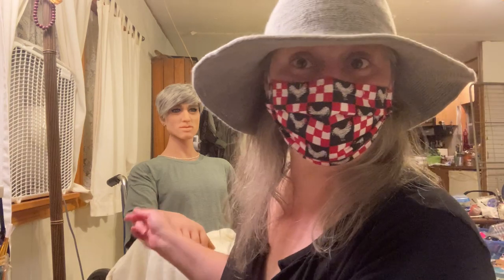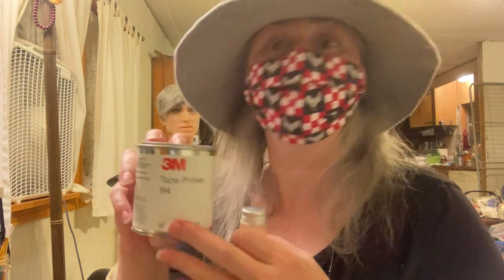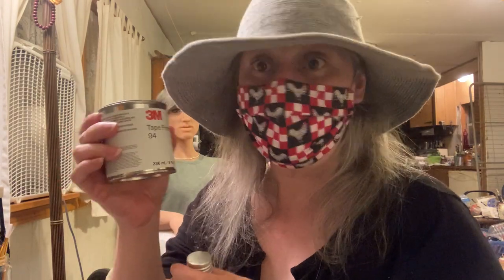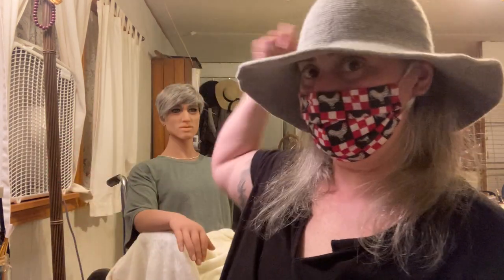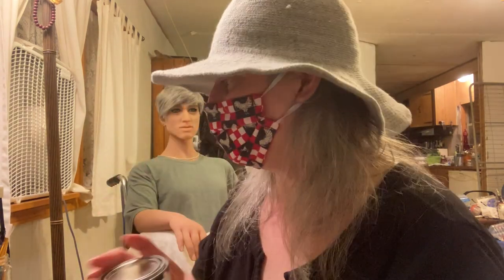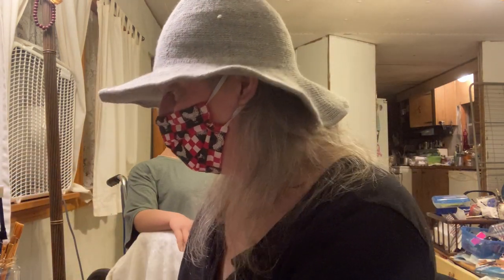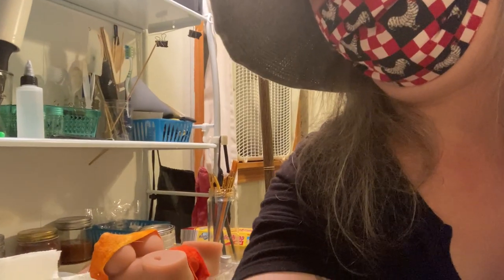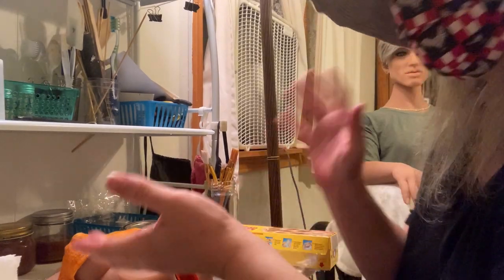TPE Paste vs Primer for TPE Doll Repairs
This video covers when to use TPE paste or straight 3M Tape Primer to fix damage done to your doll. Types of damage documented is gouges, tears and cuts. I recommend you watch the video on how to make TPE paste before watching this video.
Tools and supplies for these kind of repairs
*3M Tape Primer 94 (This is the link to the vendor on eBay I purchase the primer through. They have the absolute cheapest price I have found anywhere.
*or TPE paste (Depends on the type of repair)
*Paint brushes
*Plastic Wrap or Straight Pins to secure the area
For cleaning the damaged area
*Alcohol
*Paper Towels
*Make-up sponges